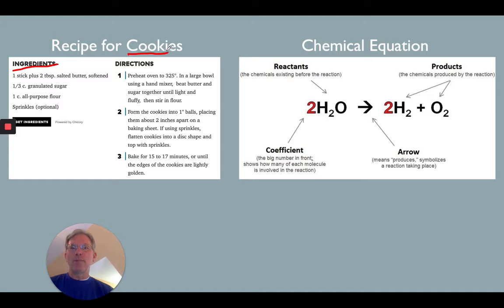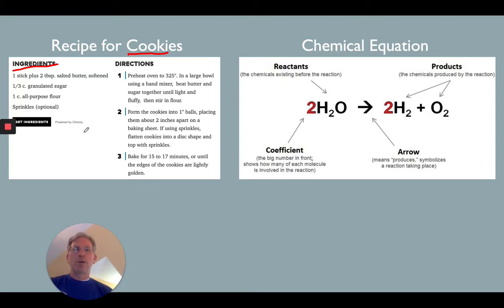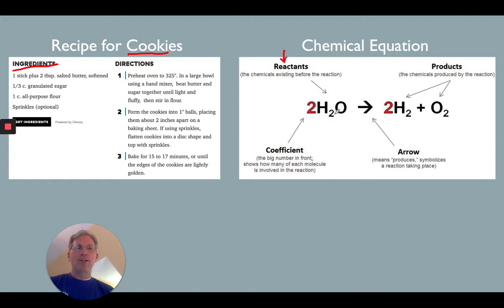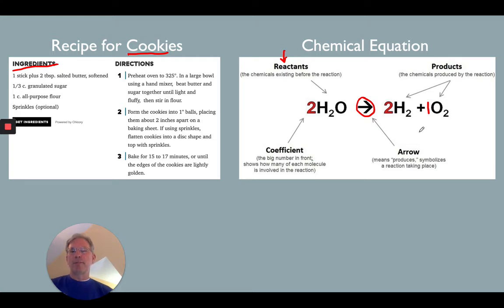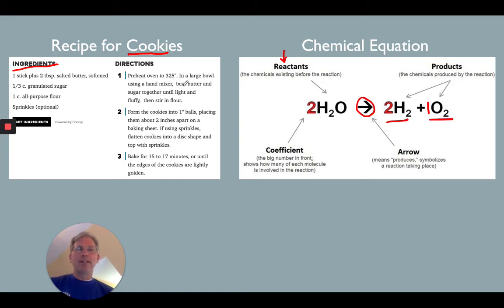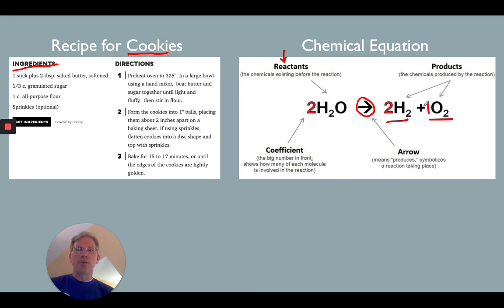Recipes & Reactions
How are chemical reactions similar to recipes?

This video is part of a google form designed to lead students through the concept of stoichiometry.